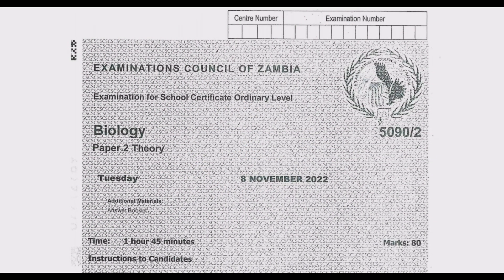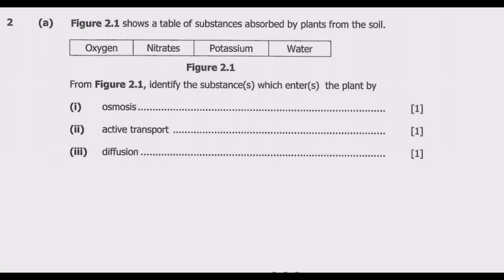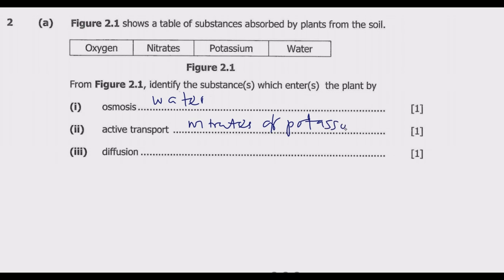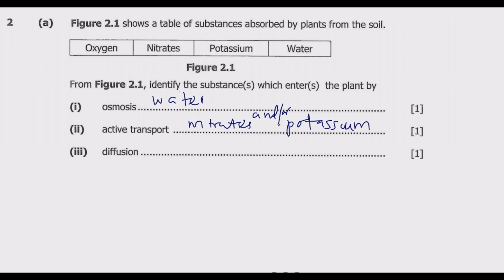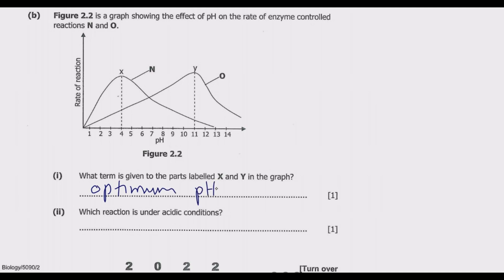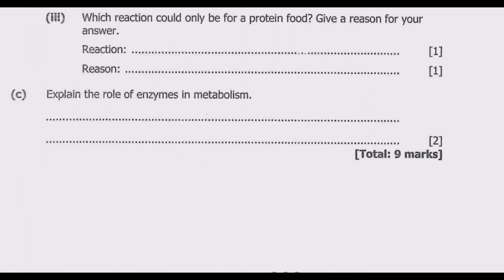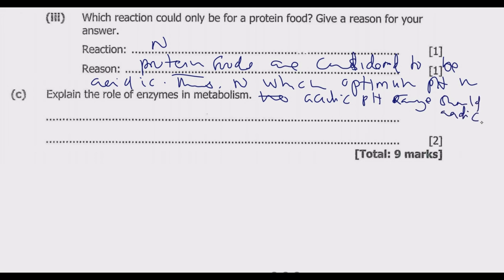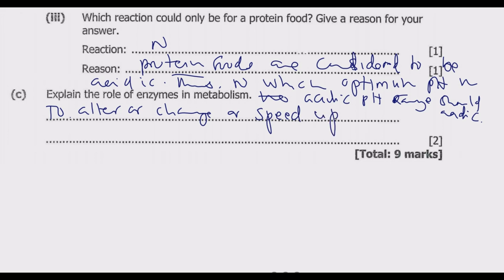2022 INTERNAL BIOLOGY PAPER 2 QUESTION 2